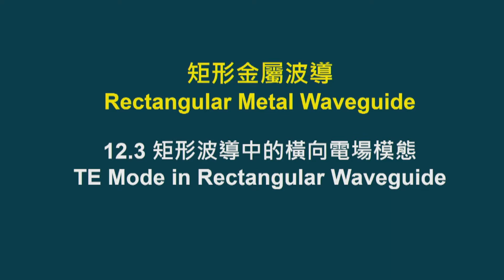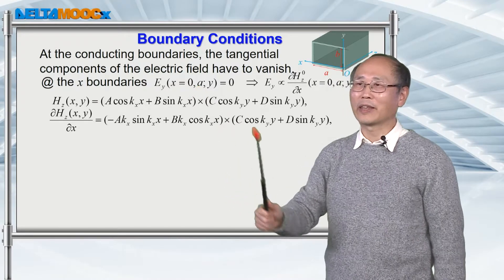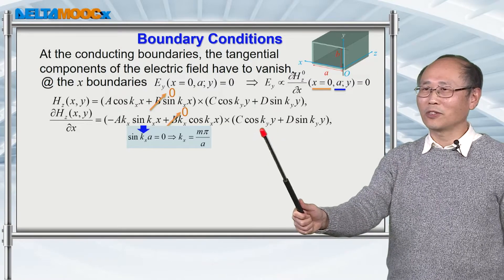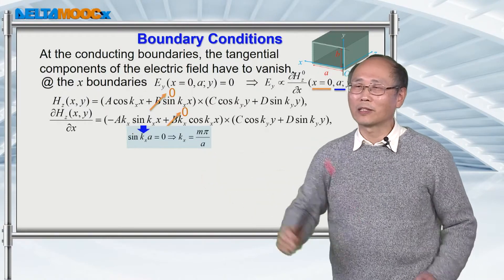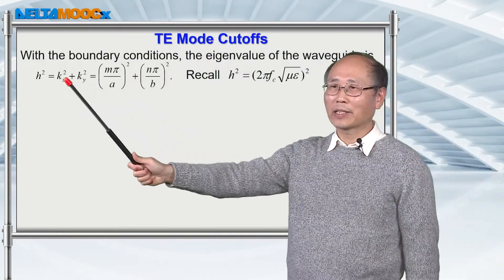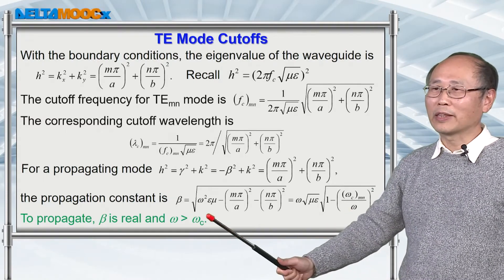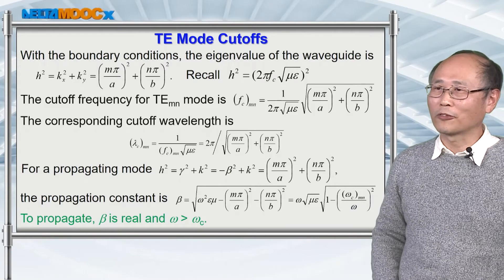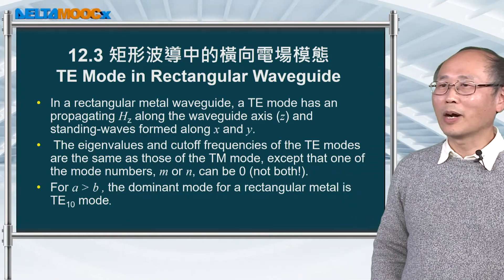電磁學(二)_黃衍介_矩形金屬波導_矩形波導中的橫向電場模態